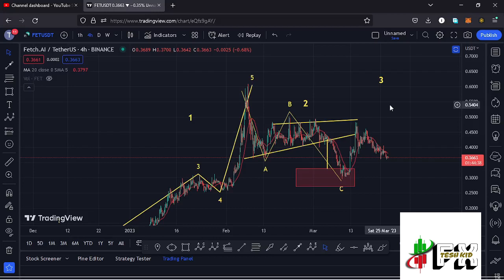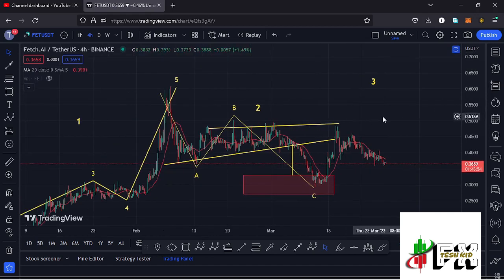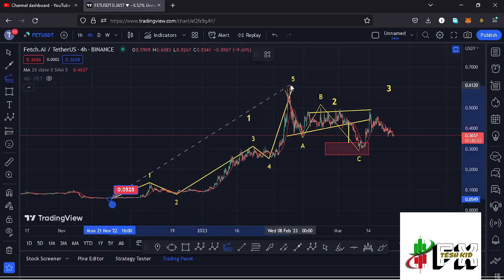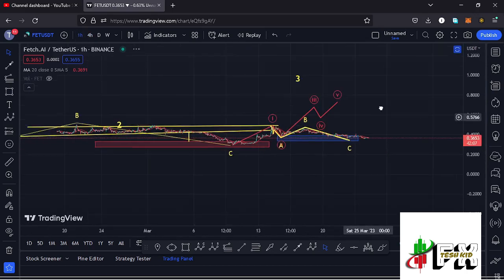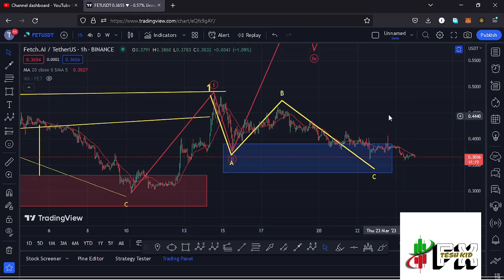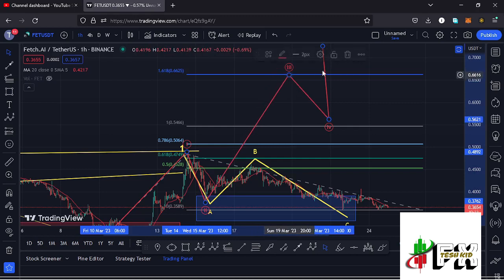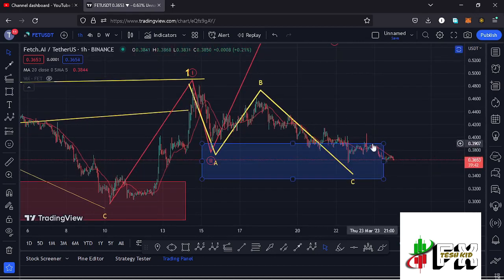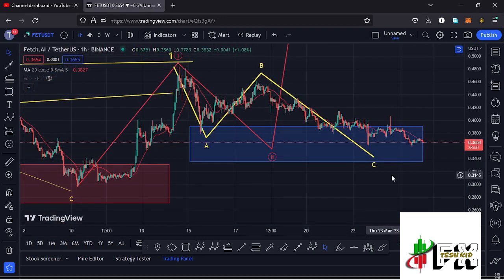🚨FETCH AI (FET)WILL EXPLODE SOON !!! HERE IS WHY [NEXT TARGETS]